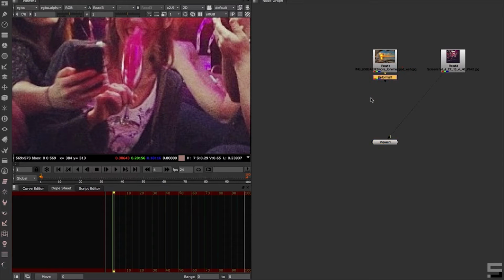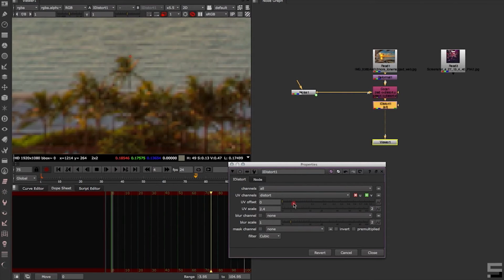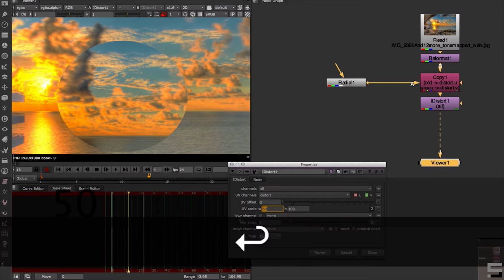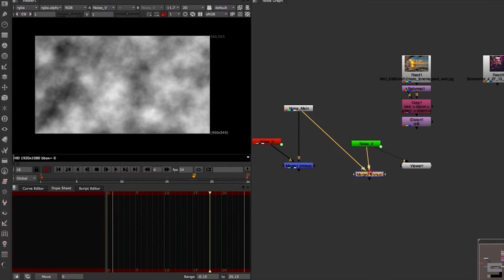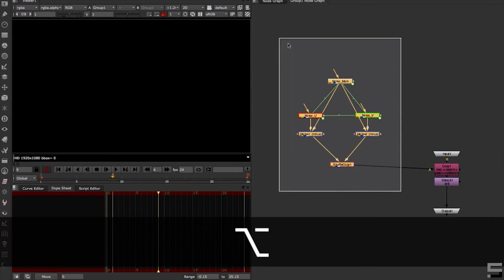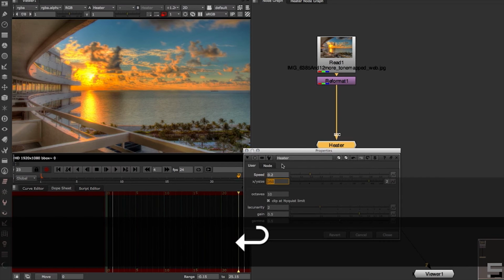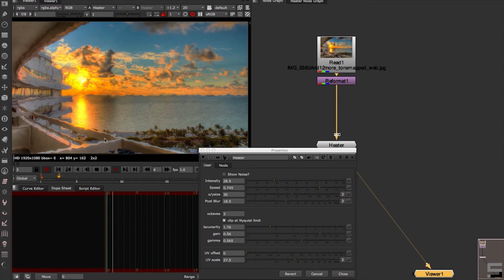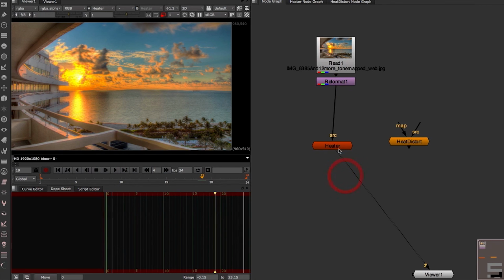Nuke Heat Distortion Tutorial HD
I find the iDistort node pretty lacking out of the bag. The big reason is that most displacement channels that are fed to it usually have only positive values (0 to 1), which pushes footage in one direction. The trick is you need negative values to also "pull" the footage in the opposite direction.

This tutorial will show you step-by-step how to do just that, and build a gizmo in NUKE so you never have to think about it again, lol.

If you see any errors or better ways of doing this, please call them out in the comment section. We're all in it together!